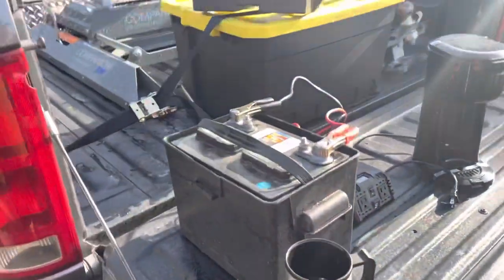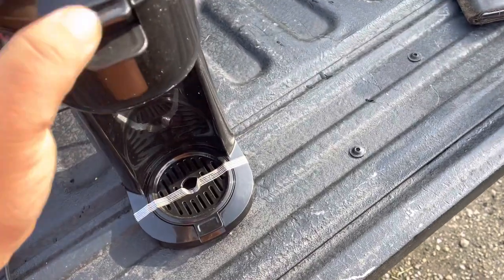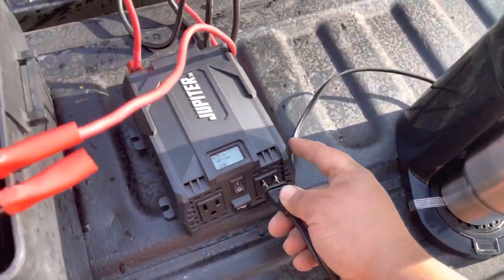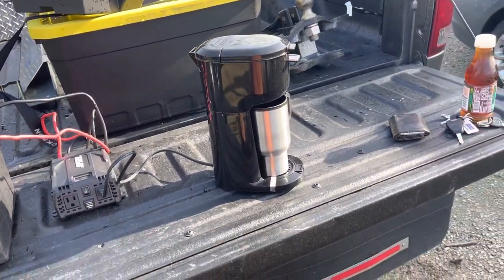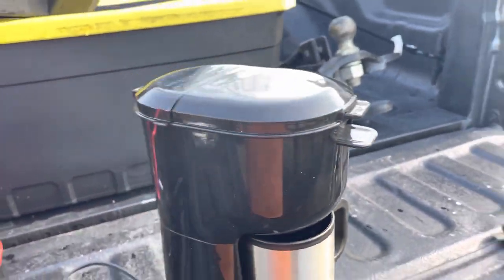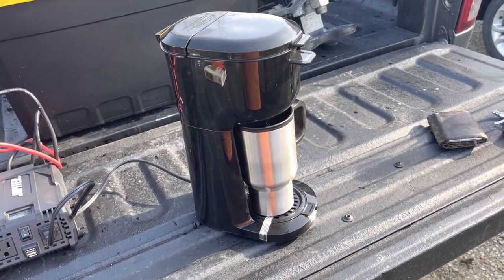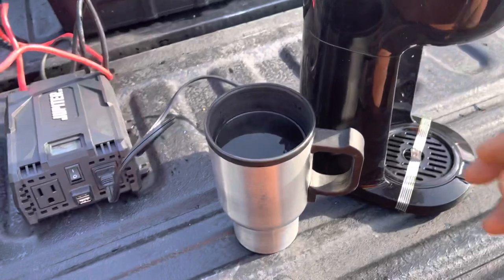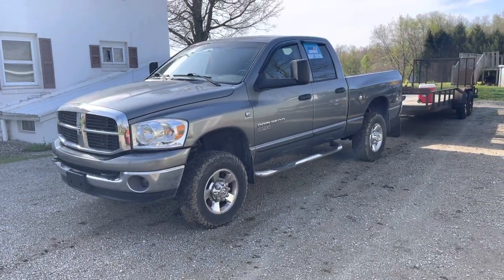Cheap coffee maker for RV Transport/ Hotshot trucking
This is the set up I use to make coffee on the road to keep from nickel and diming myself with $2 truck stop coffee. For anyone that wants to mention I can run the power inverter off of my truck batteries also, I’m aware of that but choose not to take a chance hooking the inverter to my main battery source when I can use the RV battery without risking something failing on the truck.